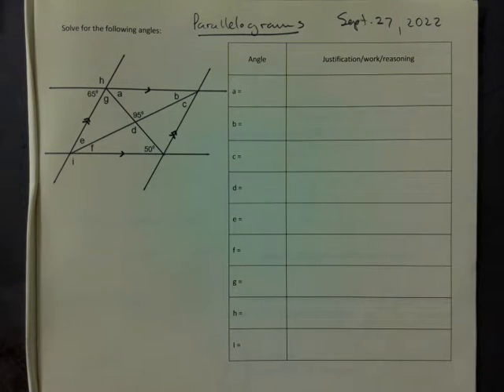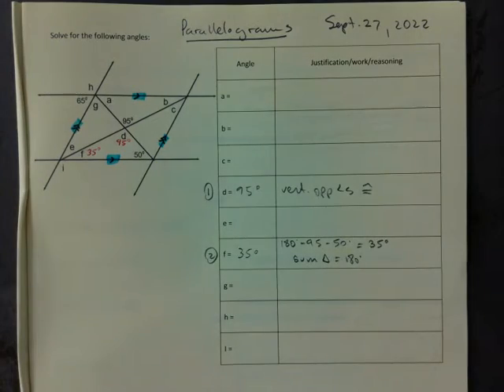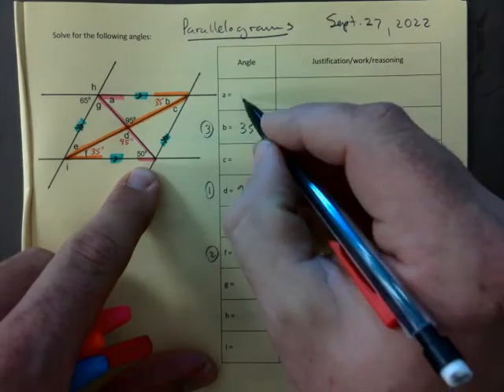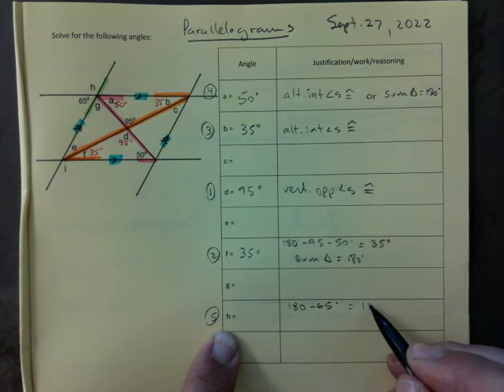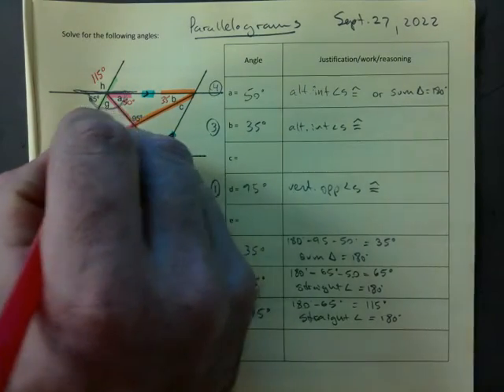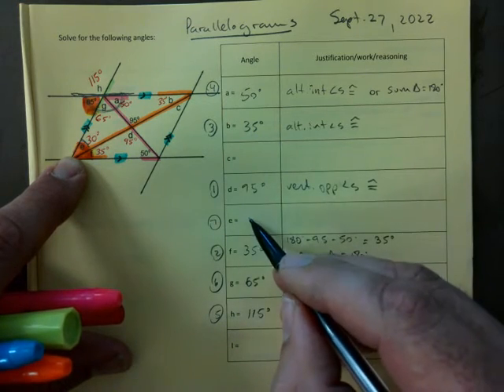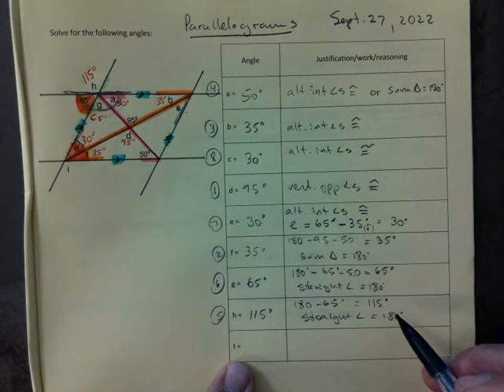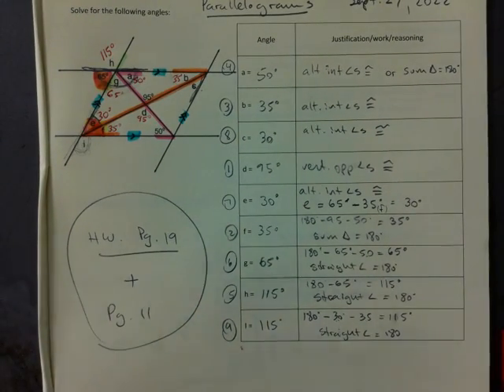APMR3S CH 2 - ll grams